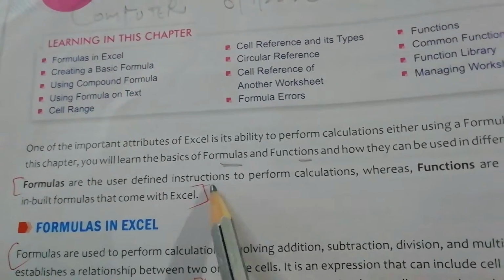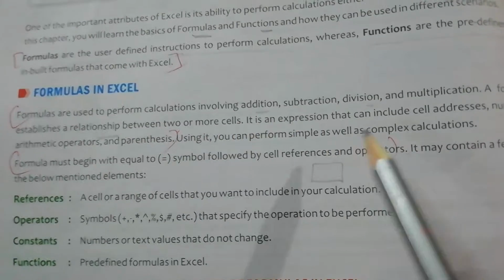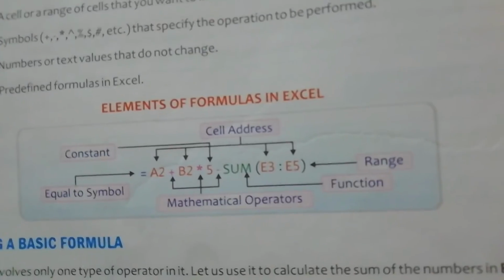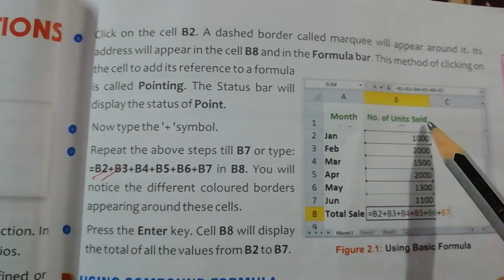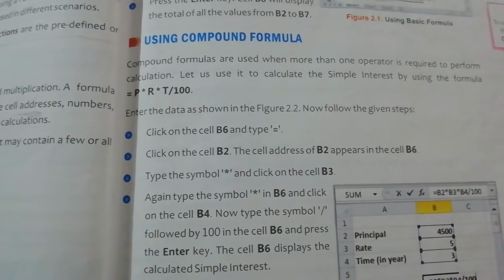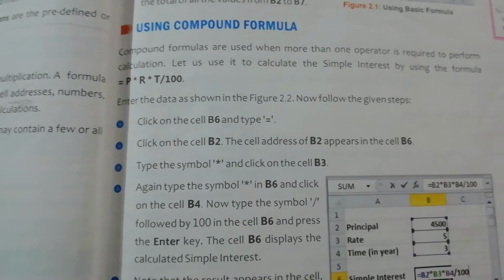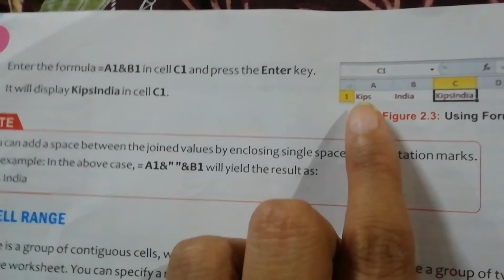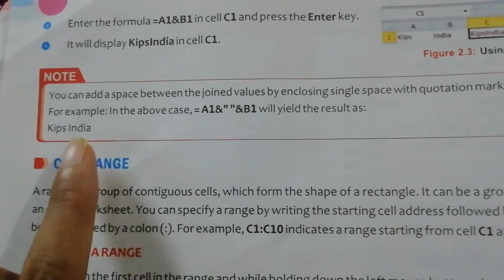Class 8th computer chapter 2(Formulas and Functions) part 1 (8.7.2020)